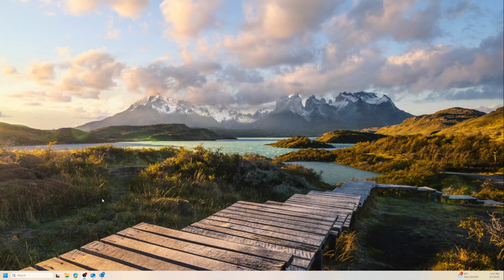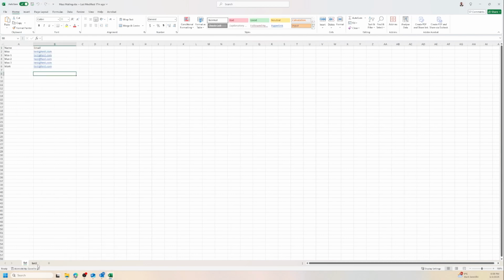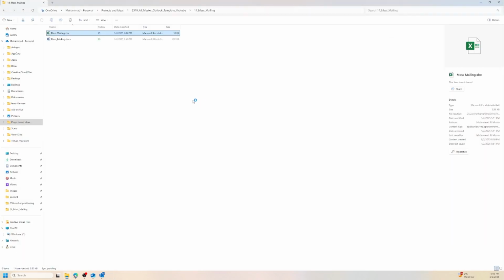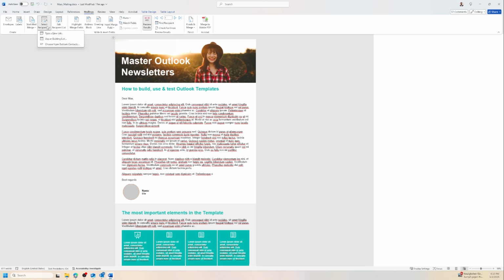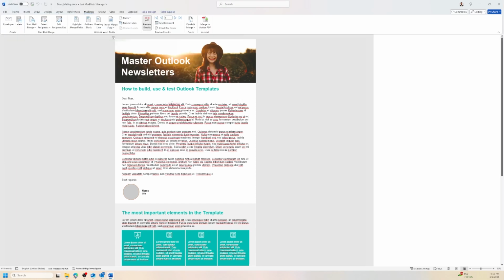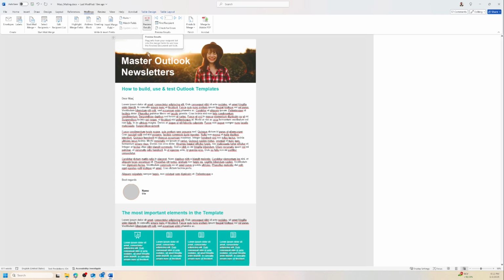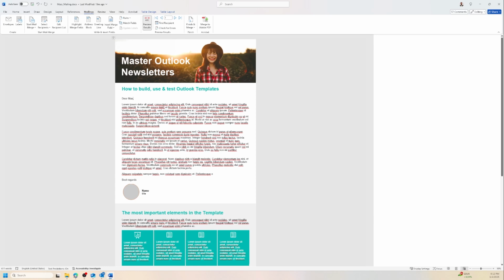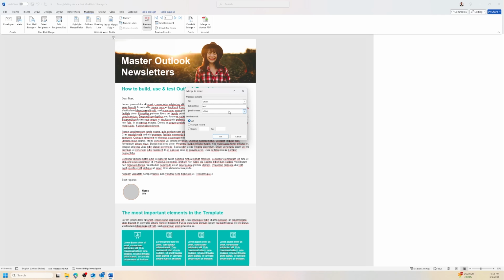How to create and use a mass mailing template in Word, Excel, and Outlook.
Learn how to create and use a mass mailing template seamlessly with Microsoft Word, Excel, and Outlook! In this step-by-step tutorial, I’ll guide you through setting up your mail merge, managing recipient lists, and sending out personalized emails efficiently. I’ll also discuss common challenges and limitations of mass mailing to help you navigate potential pitfalls and improve your process. Perfect for anyone looking to save time and streamline their email campaigns!